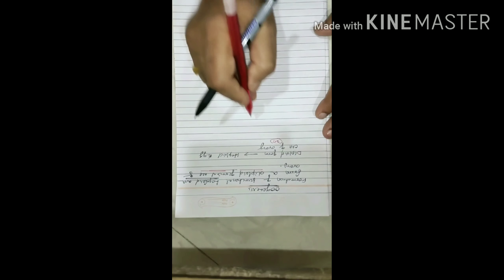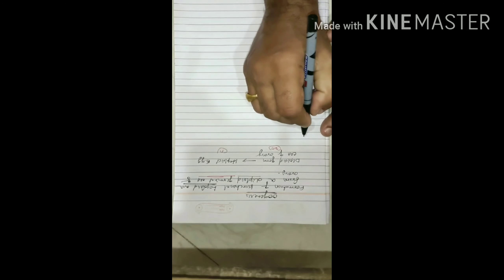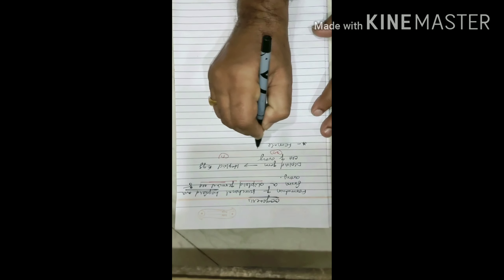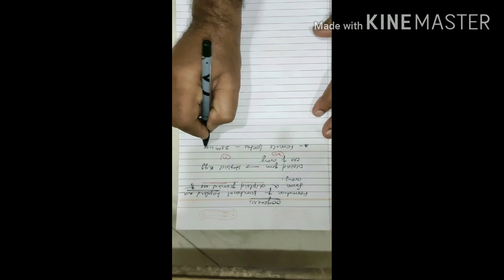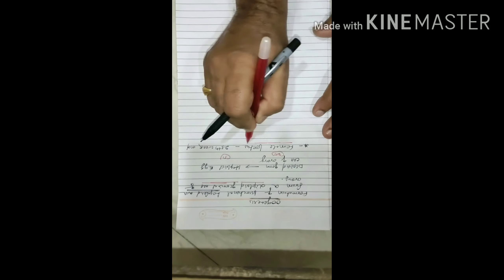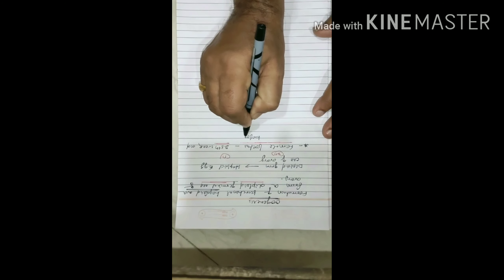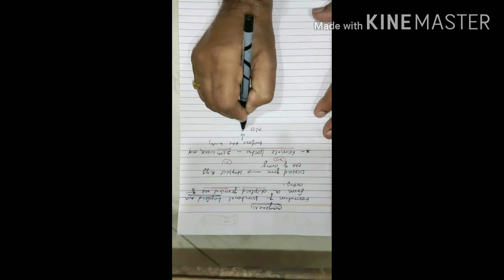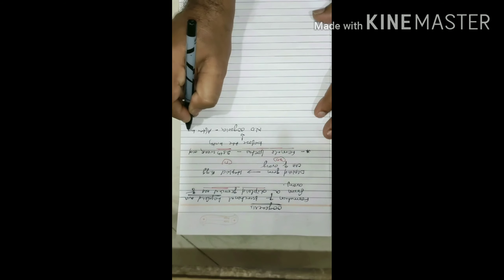OOGENESIS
BY DR.  SIBANANDA PANIGRAHI